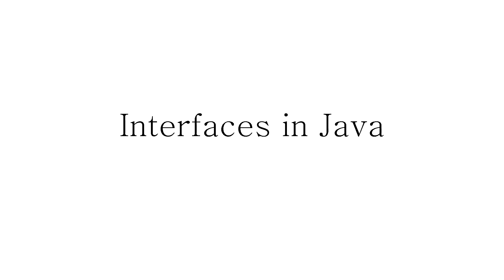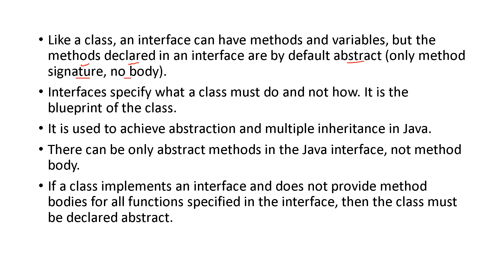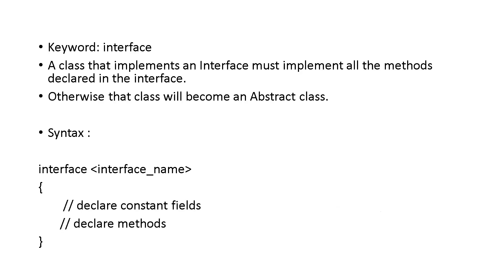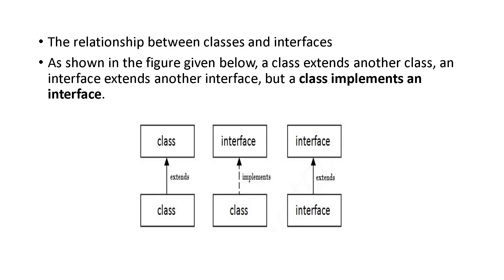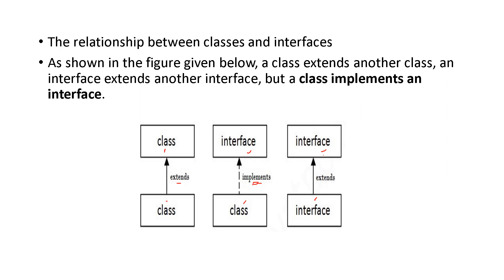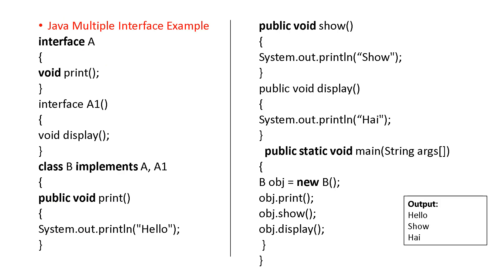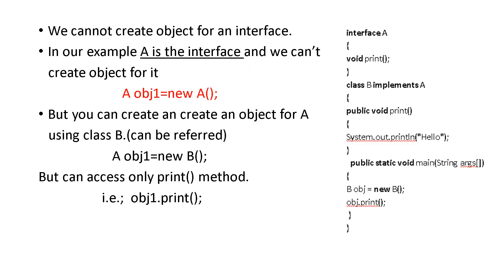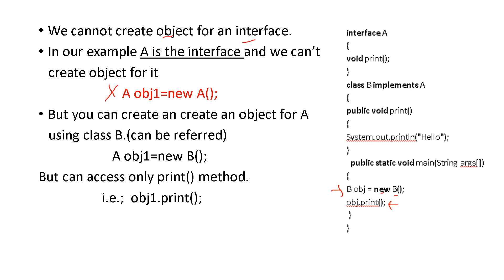Interfaces in Java...OOP (KTU Syllabus)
Explains interfaces in JAVA (Malayalam)
S6 ECE..OOP. KTU Syllabus